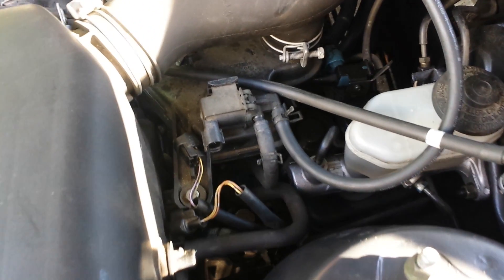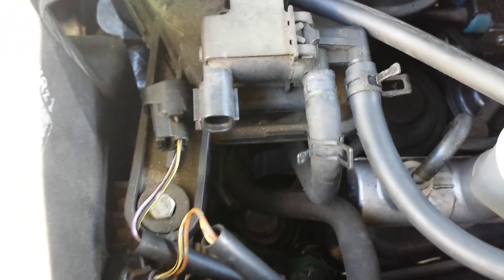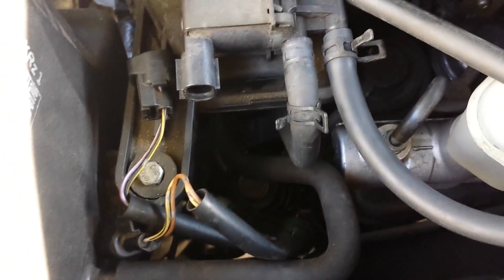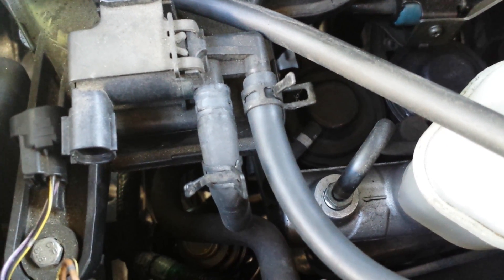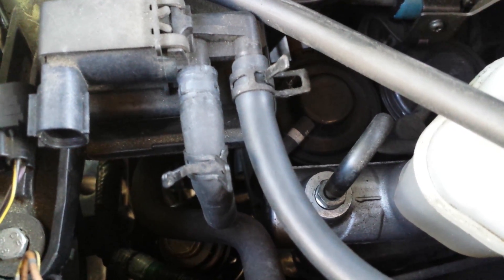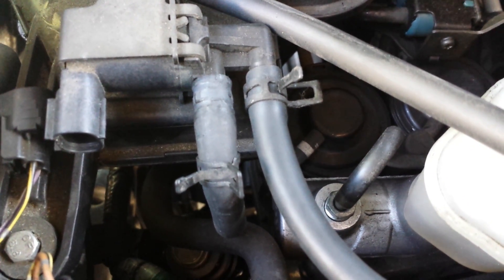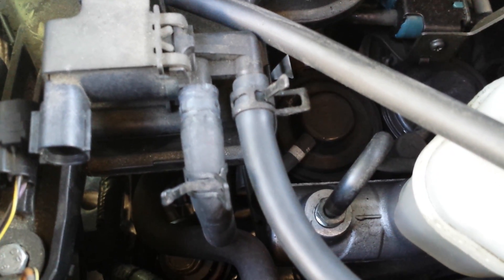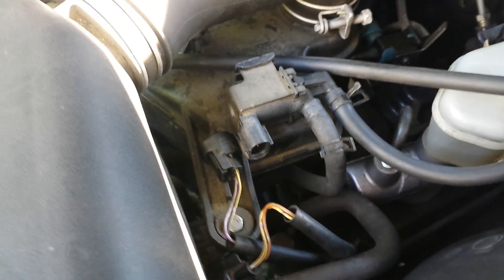1997 Toyota Camry 5S-FE CA Emissions VSV and Evap Oddities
The engine surges and hesitates, trouble code P0171 is present, A/F ratio sensor is brand new and it is the OEM make.  I think I've correlated the surging/hesitating in the engine with this odd buzzing sound that periodically emanates from the charcoal canister area.